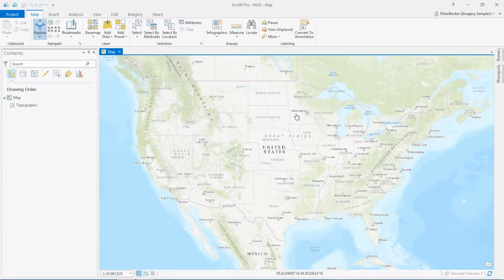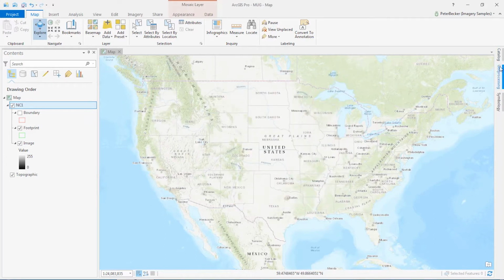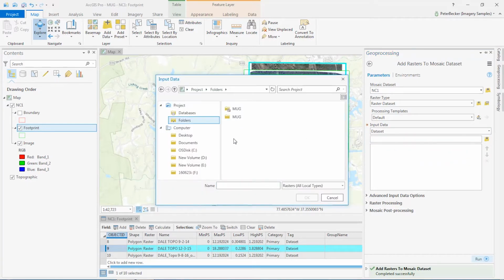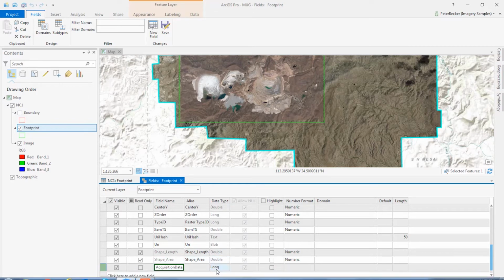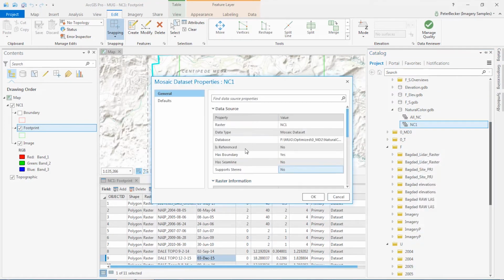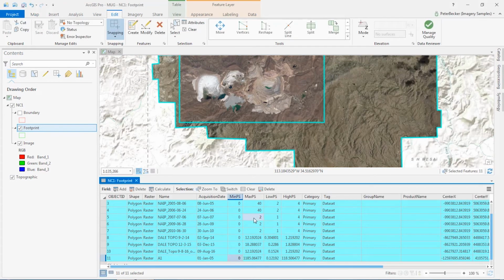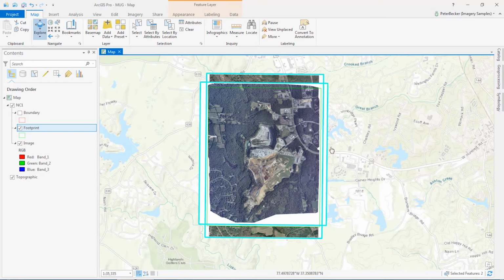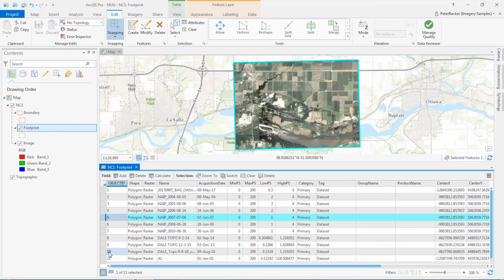Esri Mining Webinar Series - Creating a Derived Mosaic Dataset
In this demonstration, Peter Becker, Esri senior product manager for imagery, shows how to create a derived mosaic dataset from collections of various mining site images from various different dates. This is an accompaniment to the "Streamlining Image Management and Processing Workflows with Web Services Webinar".